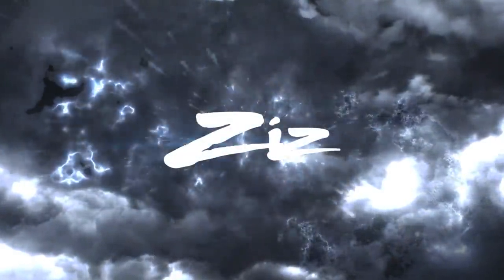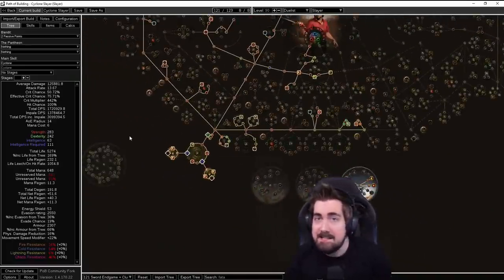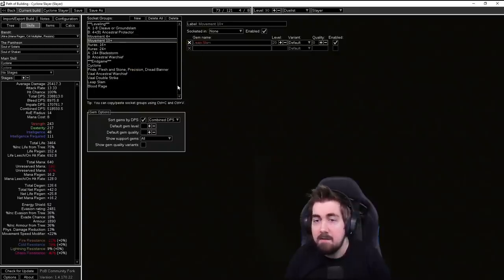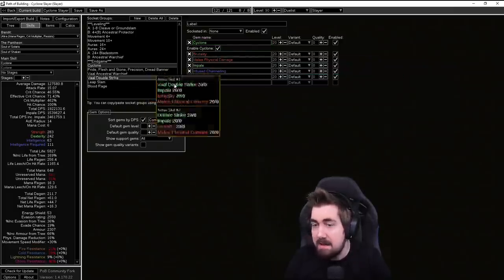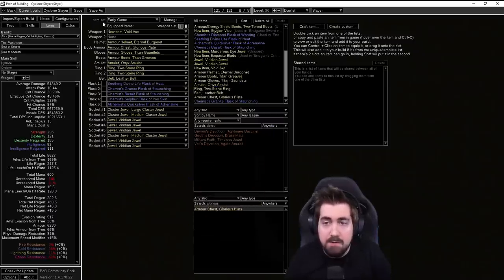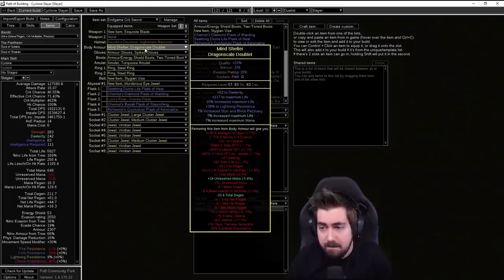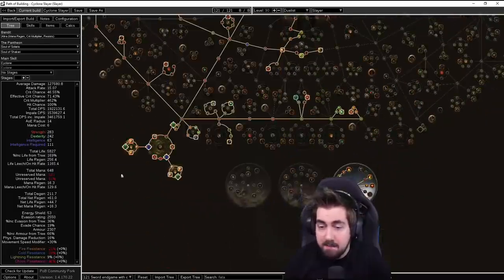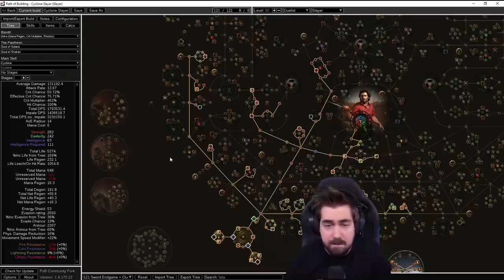An All-Time Favourite SPIN TO WIN - Cyclone Slayer Leaguestarter [Poe 3.13]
We know you wanted it, so here it is!
Cyclone Slayer offers the amazing comfort of overleech, together with good aoe and ease of access to crit, making it a very safe and viable league starter build.

YOU NEED PATH OF BUILDING COMMUNITY FORK. The standalone version is no longer updated.

Timestamps
00:00 Intro and Gameplay
01:20 Ascendancy
02:05 Leveling
02:33 Pantheons and Bandits
02:59 Leveling skills
05:06 Endgame skill setups
06:19 Gearing
09:36 Flasks
10:07 Jewels
10:25 Stun immunity and cluster jewels
11:10 Annoints
11:34 Skill tree versatility
11:55 Build FAQ